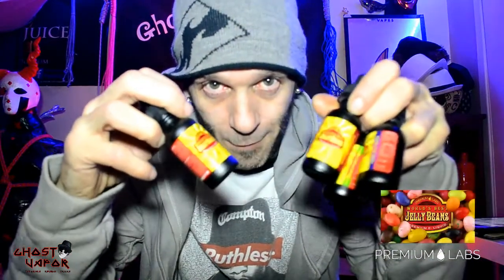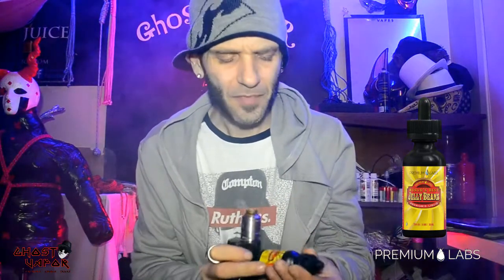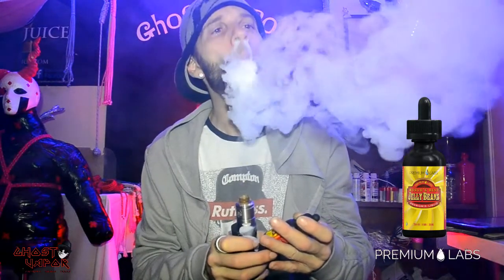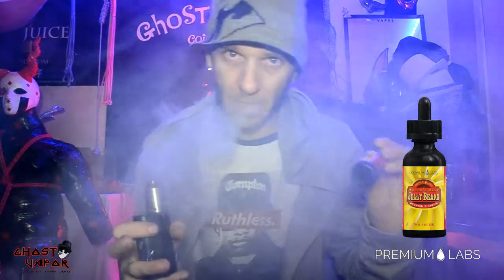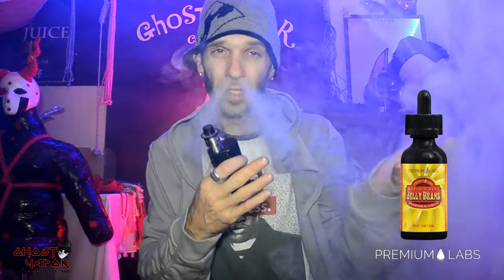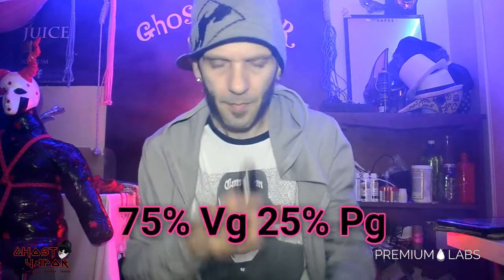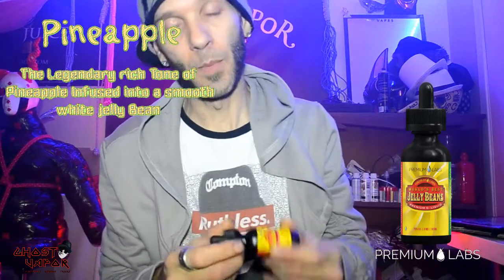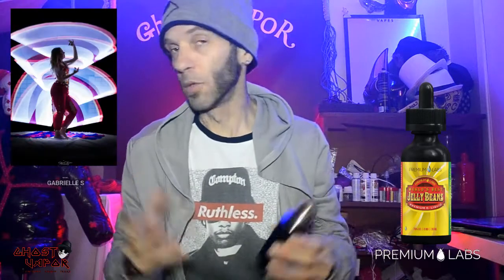JELLY BEANS PREMIUM LABS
FEATURING:  MIXNIX
Once again PREMIUM LABS STRIKES AGAIN with !
The World Greatest JELLY BEANS  E-Juice
and i will be featuring  The Line MIXNIX " Signature"